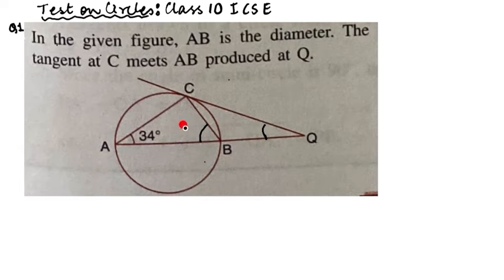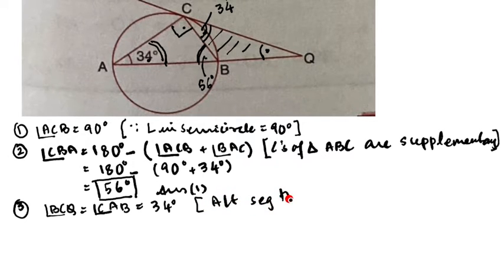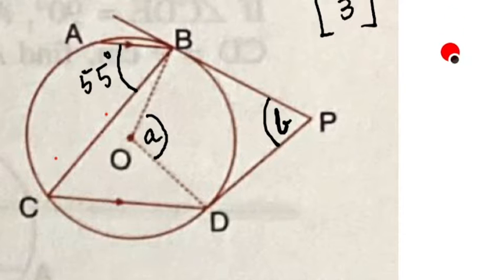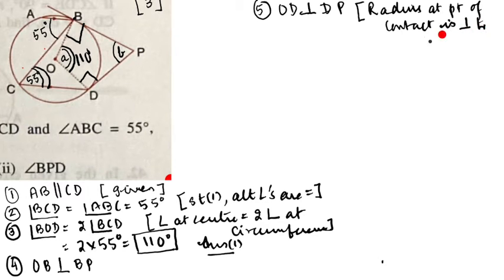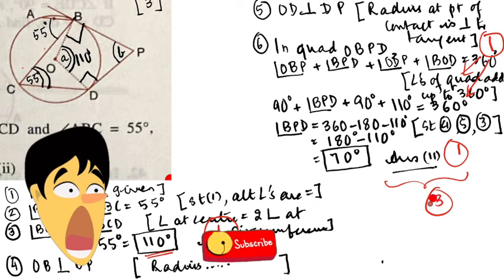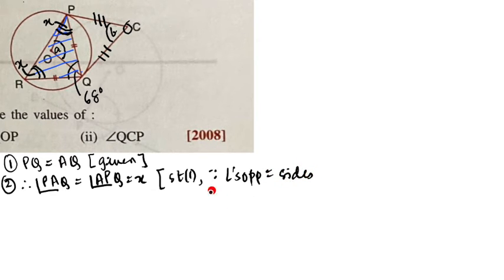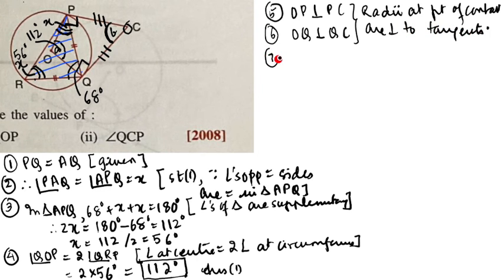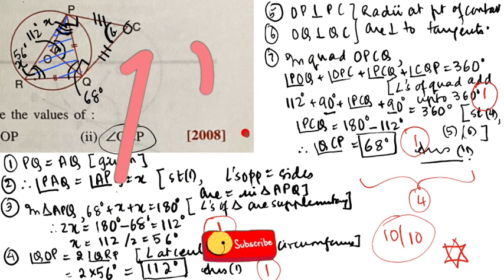How to write Solution To Test On Circles Class 10 ICSE Maths Step By Step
In this video you will learn how to write the Solution To Test On Circles Class 10 ICSE Maths step by step.
This is a 10 mark test  on Circles. Pause the video when you are solving these questions and check the answers with my solutions. The link to the solutions is given below.